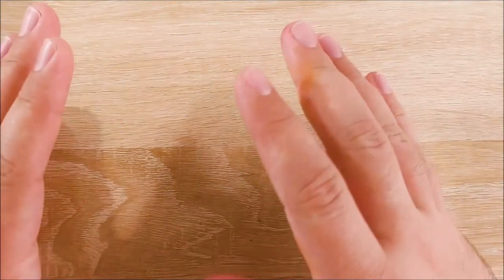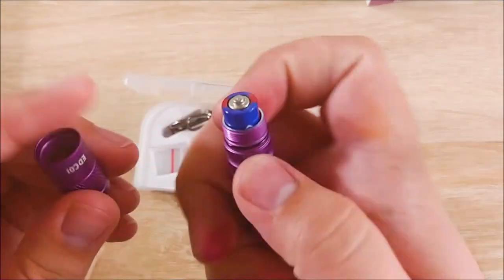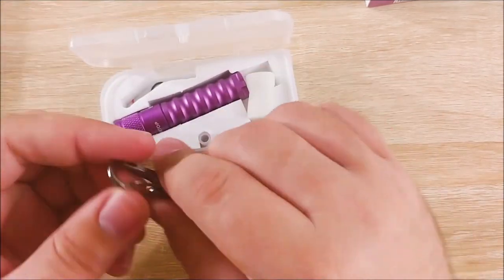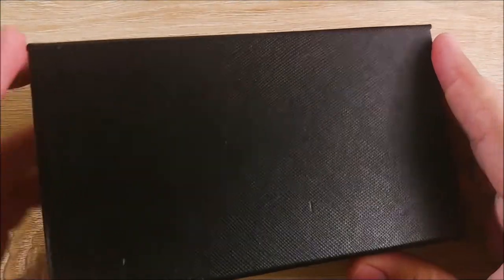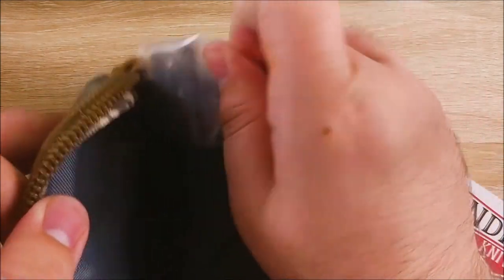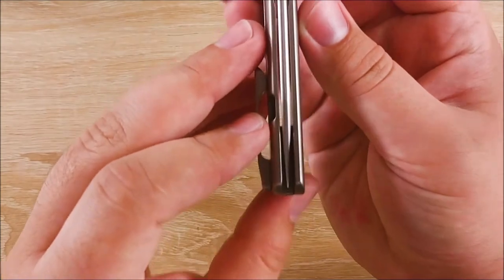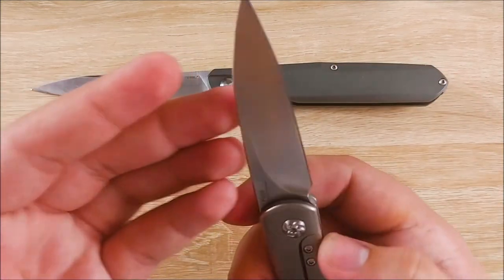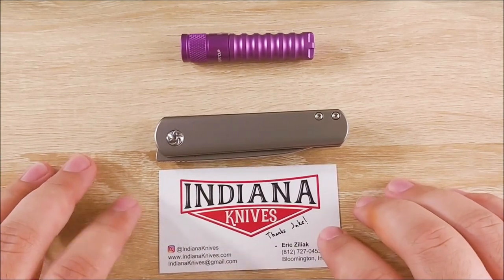Unboxing & First Impressions: Kizer Feist and Lumintop EDC 01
Check out Indiana Knives!